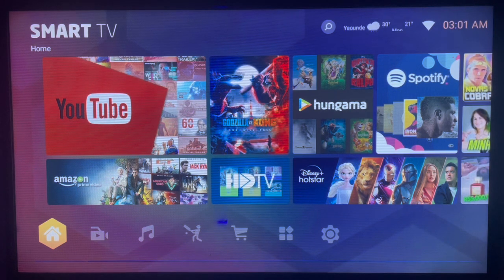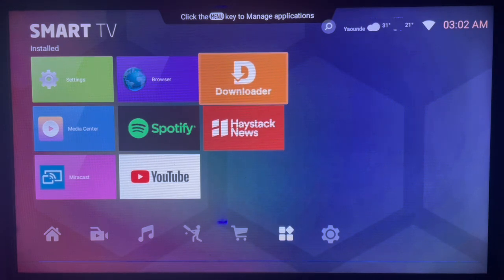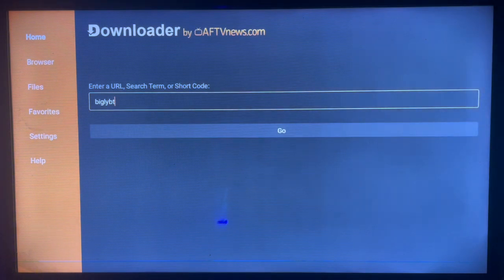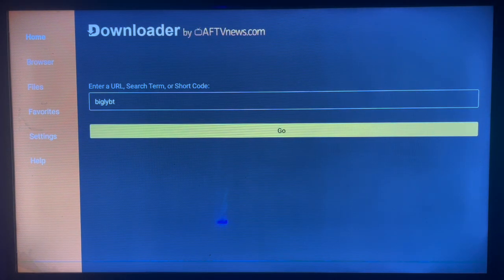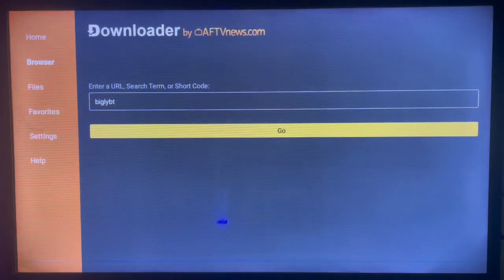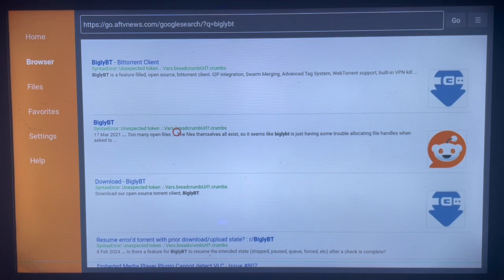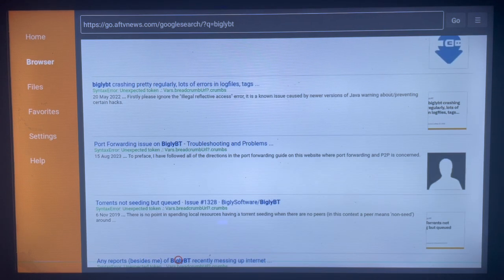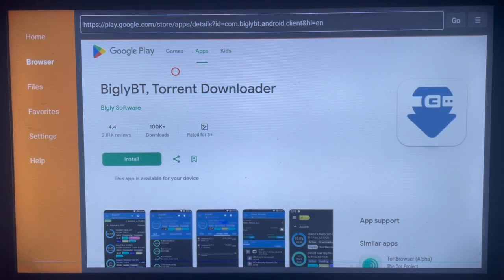How to Install BiglyBT App on ANY Android TV 2025 (Without Google Play Store)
You are on the right YouTube Channel if you are searching for How to Install BiglyBT on Android TV. Whether you have Google Play Store or not installed, in this channel I will show you how to download and install any app on Smart TV or Android TV. In this particular video, I will show you How to Install BiglyBT on Android TV Without Google Play Store on the TV.

I do not own or claim any rights to the software or applications featured. The content is intended solely to help viewers learn how to install and access their favorite applications on Smart TVs and Android TVs.